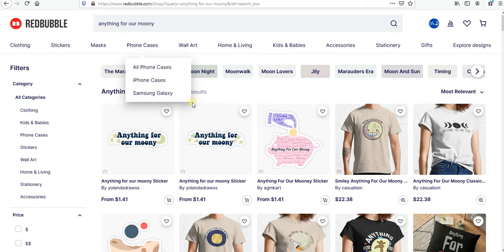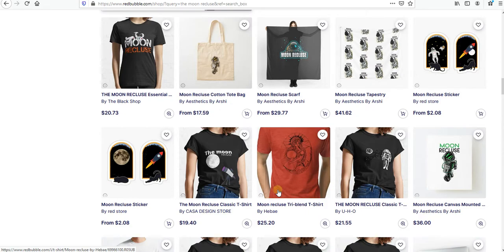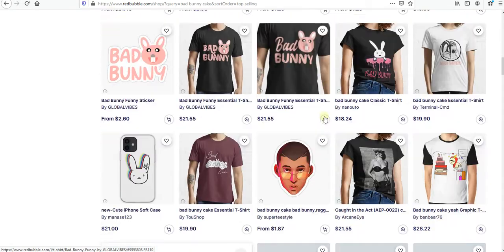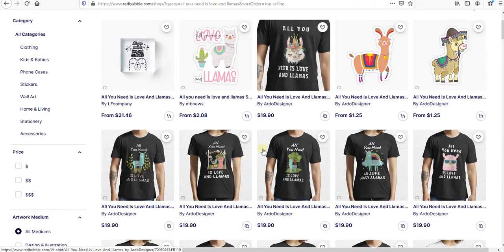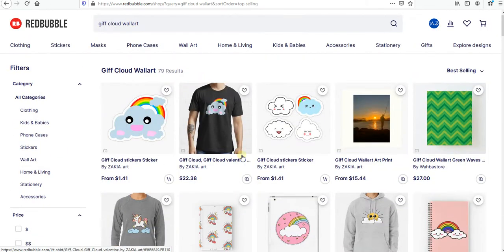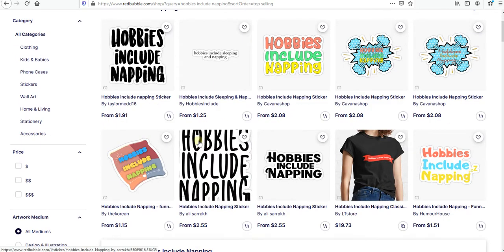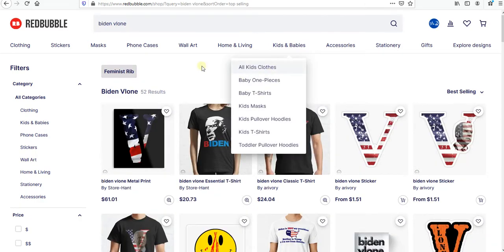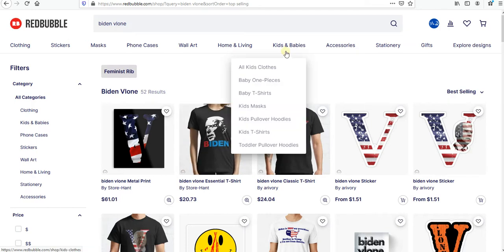Low Competition Trends on Redbubble#1. Make crazy instant sales right NOW! | (5/2/2021)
Low competition trends of the week for any print on demand websites.
I am going to upload weekly videos for the hottest trends, which you can make designs and get sales so fast.
In this video I shared 10 hot trends you can start design right now, also you can cross niche between the trends and make more variation of the trends which also I showed you in the video.

Watch 2 videos on the best strategy to write the tags and what to avoid during writing them.

Questions, clarifications, or suggestions? Comment what you think! 🥳